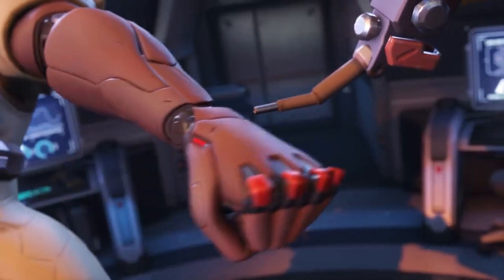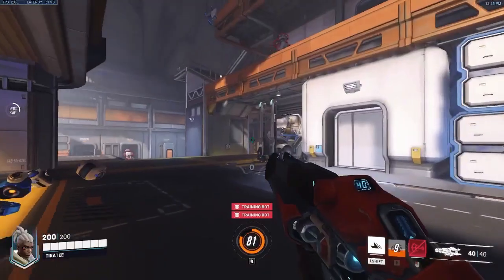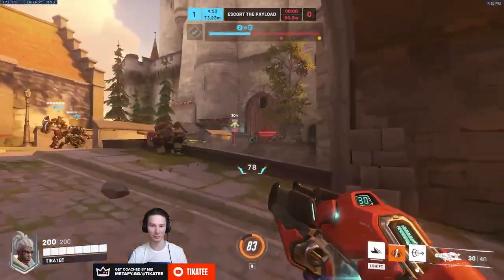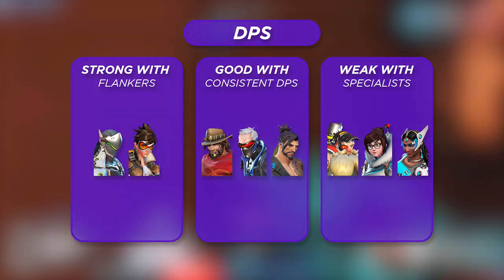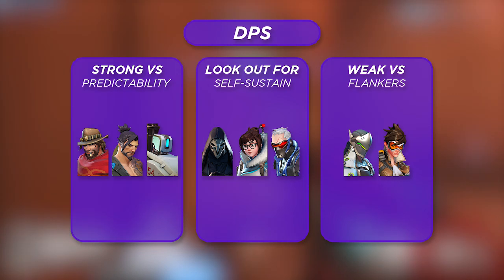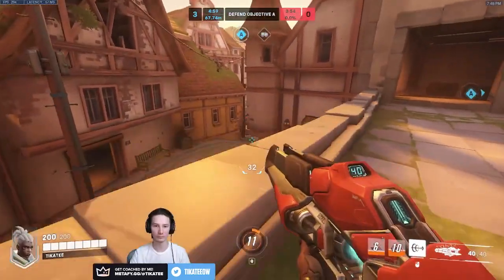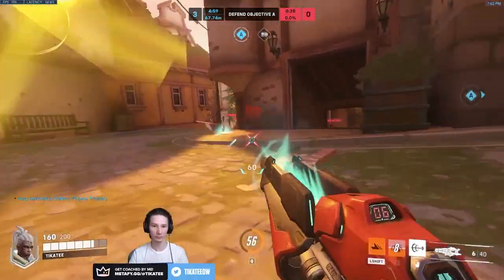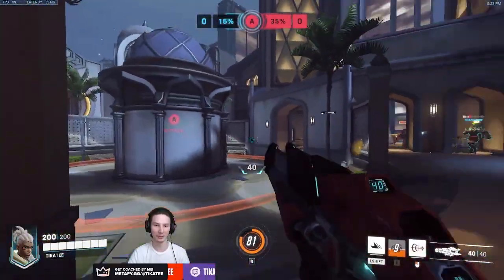Ex-OWL Coach Tikatee's In-Depth Sojourn Guide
Sojourn may have solidified herself as the most fun DPS in Overwatch 2. I've been playing a ton of her since the beta released and have no plans to stop anytime soon.

But is she actually any good? Let me know what you think!

00:00 Intro
00:24 Kit Overview
04:59 Playstyle
07:58 When to play Sojourn
08:05 Tank Synergies
08:56 DPS Synergies
10:50 Support Synergies
12:24 Enemy Tank Matchups
13:28 Enemy DPS Matchups
14:36 Enemy Support Matchups
16:39 Maps and Map Types
19:01 Overall Thoughts